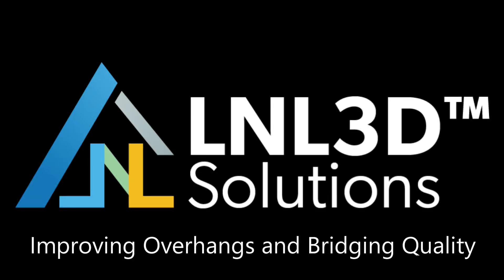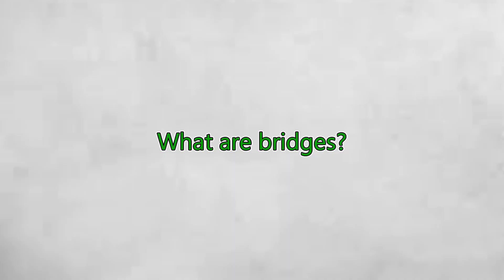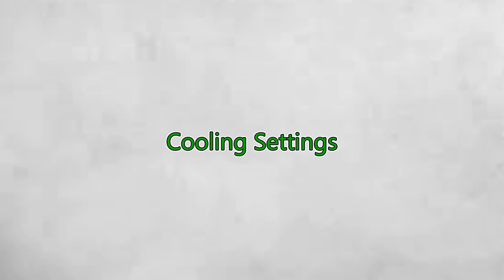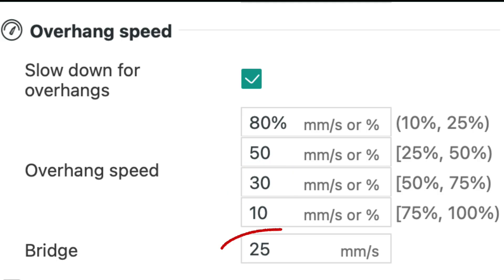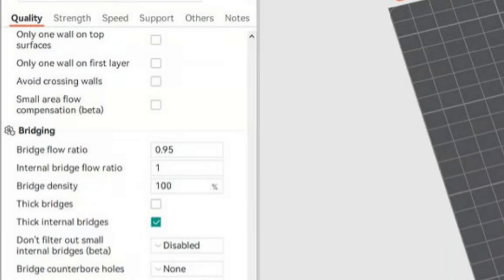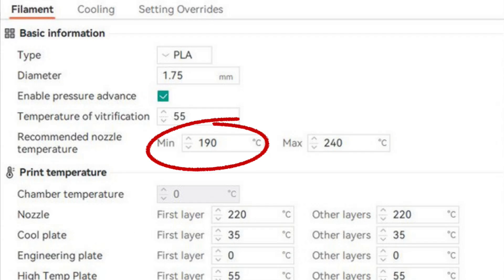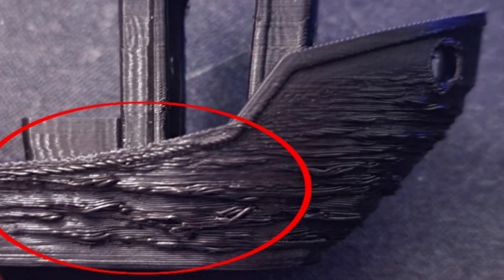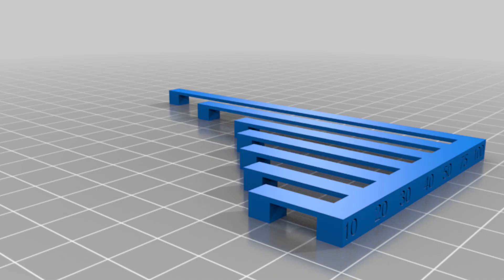Improving Overhangs and Bridging Quality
In this video, we'll explain why overhangs and bridges fail, and walk through the best slicer settings, printer adjustments, and practical tips to improve their quality.